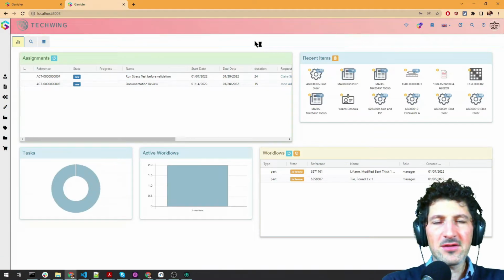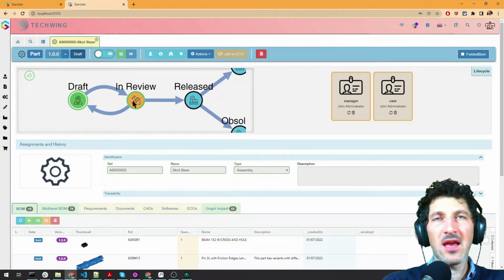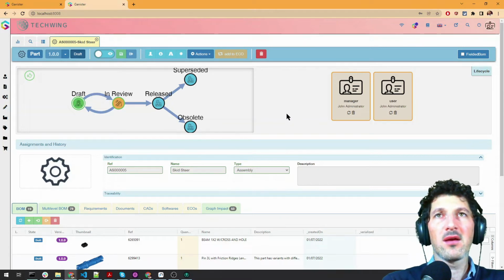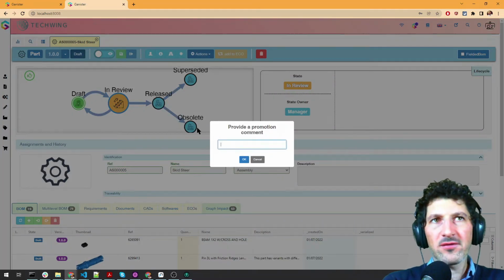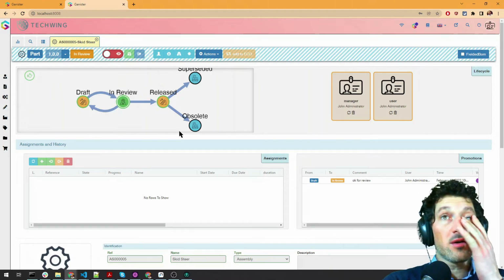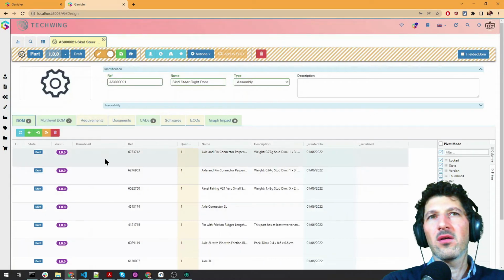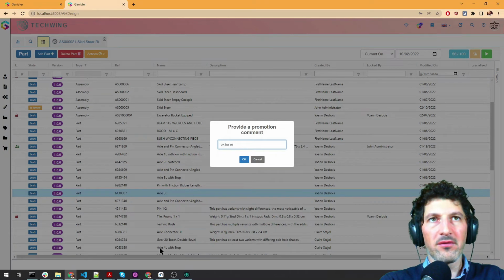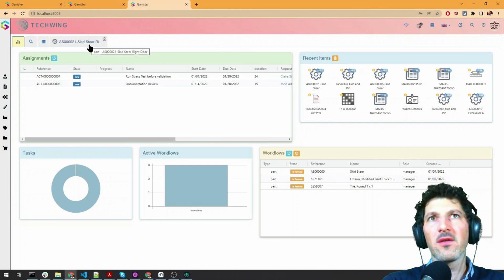Ganister PLM - Basics - Promote a node state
Ganister PLM helps you manage your product information. Configuration management is a key part of the product information and it involves dealing with evolutions such as version changes and state changes to reflect the validation of a node.
Here is a very basic presentation of how to promote lifecycle states